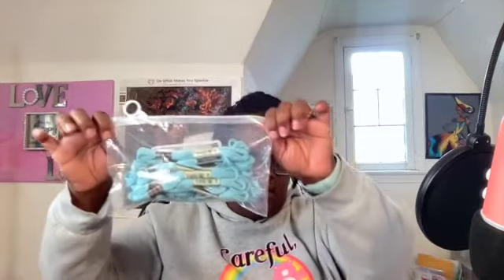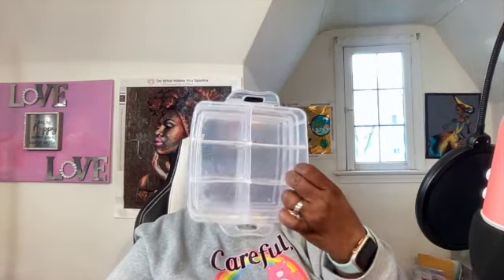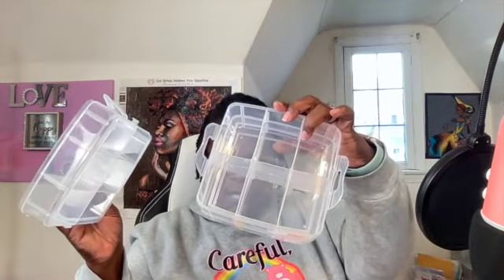FLOSS TUBE FRIDAY #4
And to all of you who are already a subbie  thank you so much for all your support. 🛑Today, I'm so excited.  I've added FlossTube to my channel.  And even though this will be more of a laid back and relaxed type of layout, I hope you all enjoy and support it.     Thanks again for watching remember to stay beautiful and stay blessed.

Intro Created by: Eleyna R.

Commissioned Link:

10PCS Mesh Zipper Pouch Bags

Embroidery Floss Set

ZORETCO Diamond Painting Storage Containers,60 Slots

Personal Hand-Held Label Maker

Artcraft Light Pad For Diamond Painting:

The Guest List, Lucy Foley
Addicted, Zane
Murder Interrupted, James Patterson
If Only For One Summer, Alexandra Warren
One Of Us Is Lying, Karen McManus
Forty Acres, Dwayne Alexander Smith
Take My Hand, Dolen Perkins-Valdez
A Unwanted Guest, Shari Lapel
The Couple Next Door, Shari Lapel
Anatomy Of A Scandal, Sarah Vaughan
Pieces Of Her,  Karin Slaughter
Triptych, Karin Slaughter
Fractured, Karin Slaughter
Between Two Strangers, Kate White
The Woman In Cabin 10, Ruth Ware
Monday's Not Coming, Tiffany D. Jackson
The Perfect Marriage, Jeneva Rose
The Last Time I Lied, Riley
Never Lie, Freida McFadden
All Her Litte Secrets, Wanda Morris